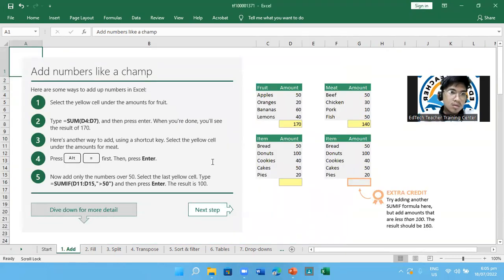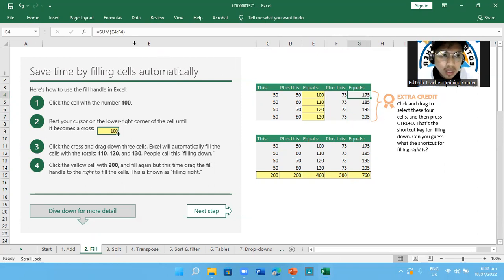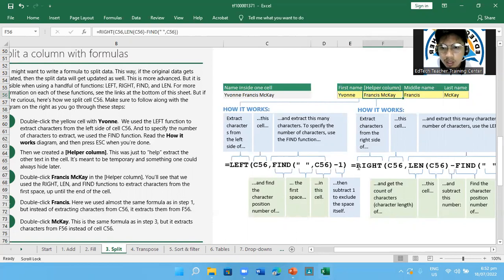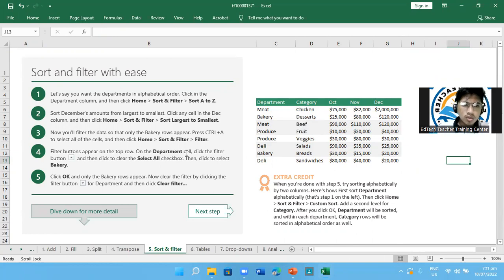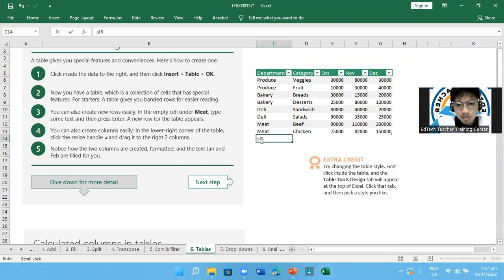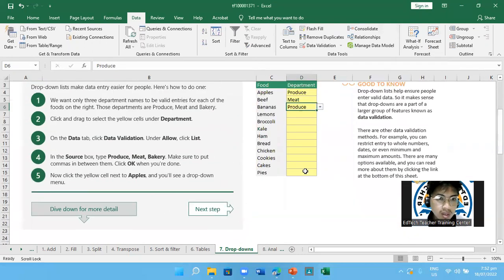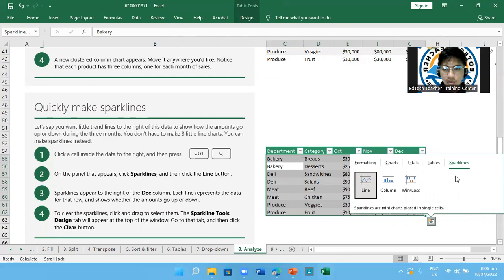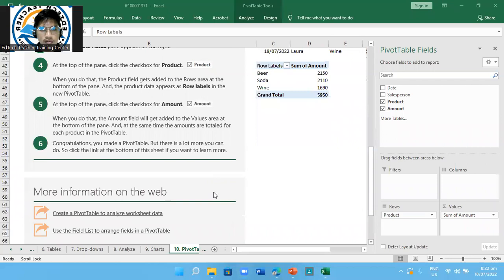Introduction to the Basics of Microsoft Excel